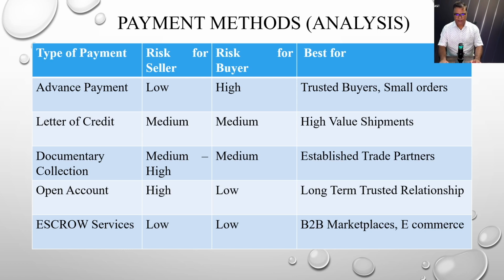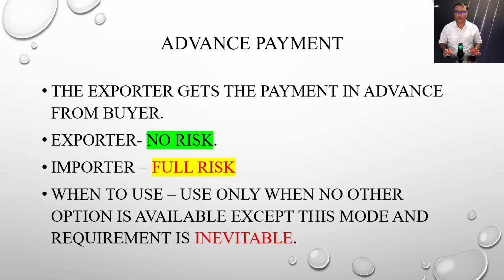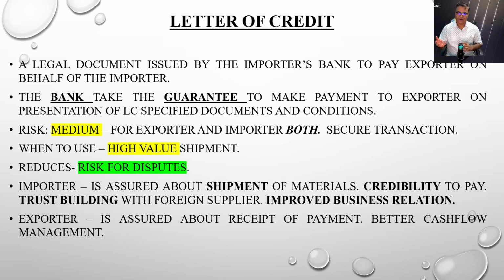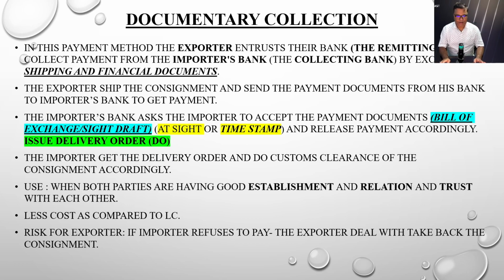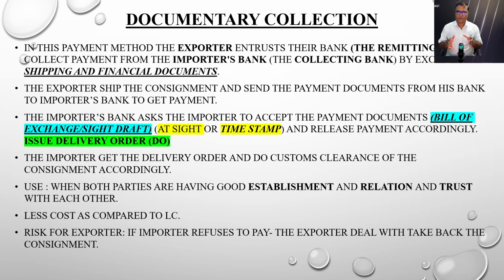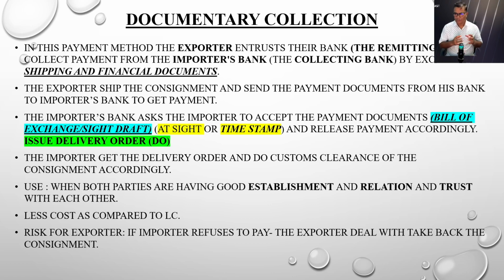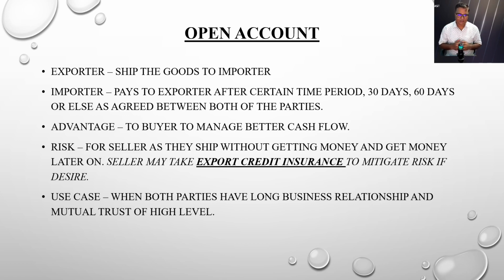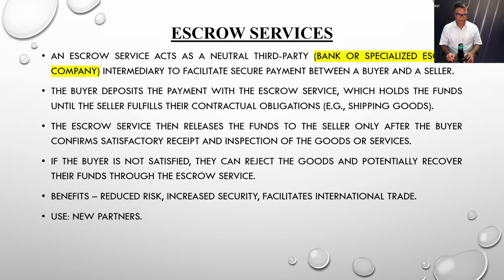Foreign Payment Methods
Foreign Payment Methods as used in the International trade by the Importer and Exporters are explained in this video in a very simple way.